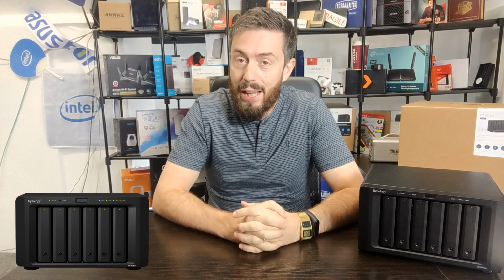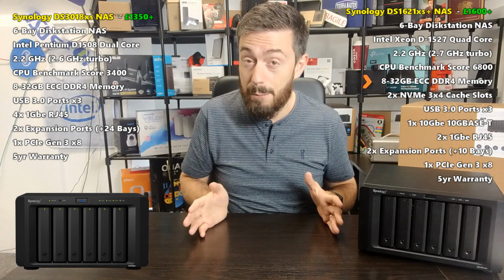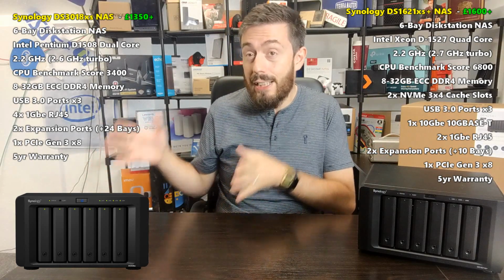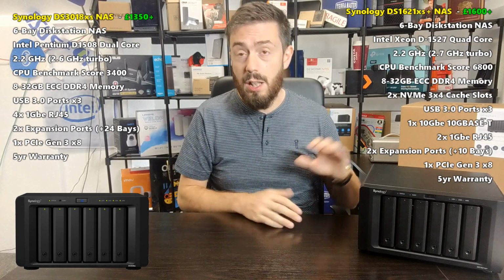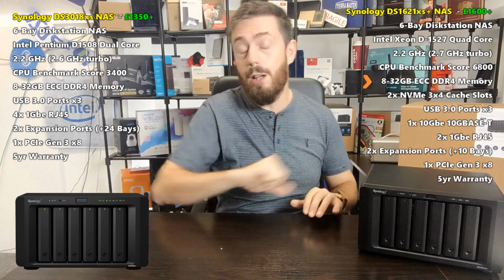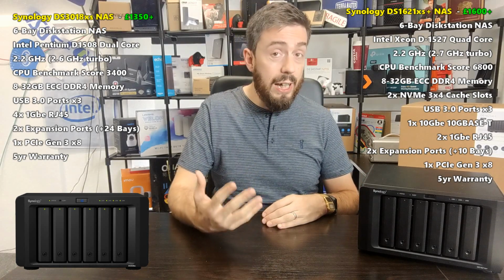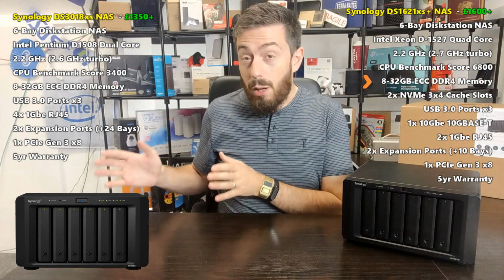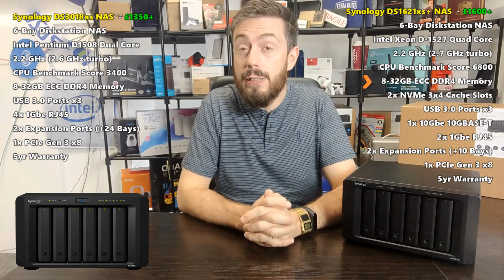Synology DS1621xs+ vs DS3018xs NAS Drive Comparison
The Synology DS1621xs+ NAS - 5 Reasons You Should Buy It, And 5 Reasons You Shouldn't

The brand new Synology DS1621xs+ was recently revealed and although no it is not the only new NAS from the big brand in 2020, it is certainly the one that many have been waiting for the longest. Originally revealed towards the end of 2019, even before it's official release, the DS1621xs+ has had a few changes to its hardware before reaching its final form. With a hefty price tag, yet unique hardware choices available, this new 6-Bay NAS brings a lot to the table and presents numerous pieces of hardware architecture in its desktop form that you would generally find combined in a data centre rackmount solution. But is the new DS1621xs+ from Synology right for you, is it your best foot forward in preparing a robust data storage solution and ultimately, does it deserve your data? Today I want to go through five reasons that you should buy the Synology DS1621xs+ and five reasons that you shouldn't.